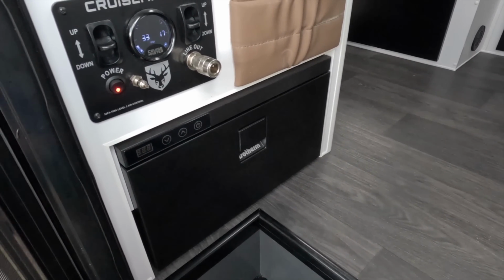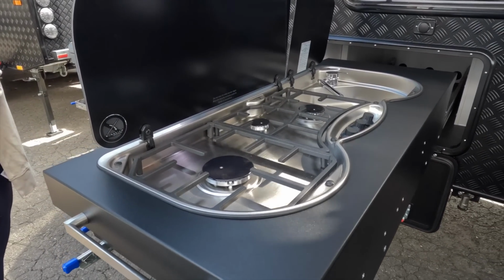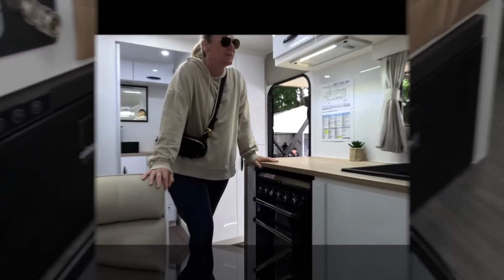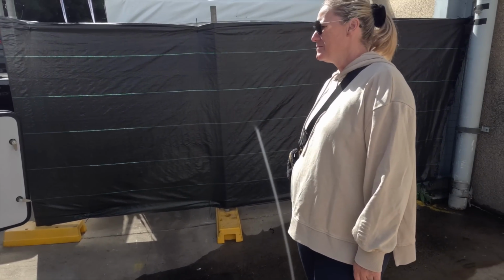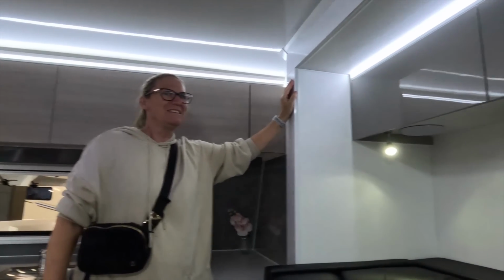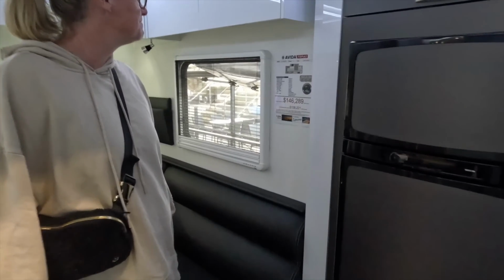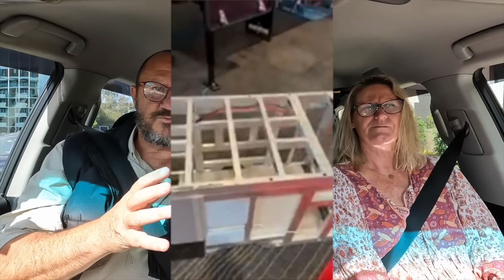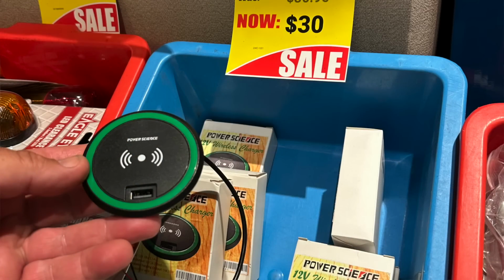Caravan & Camping Show - Bamboozled or not?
We take a visit to the Caravan & Camping Show in Sydney to continue our quest to find the right van for us. Hundreds on display and much more - what did we find? Many we spoke to are bamboozled by the choices - are you?